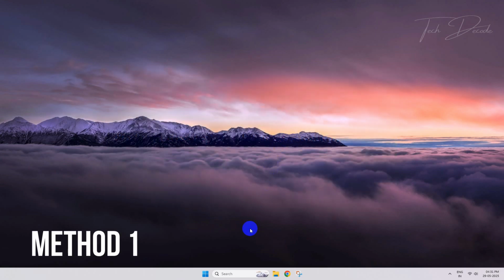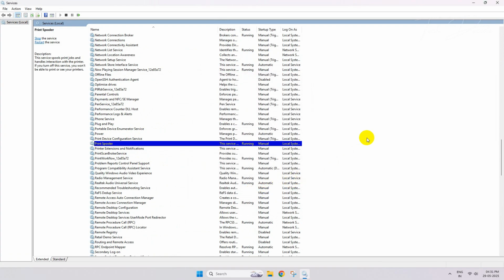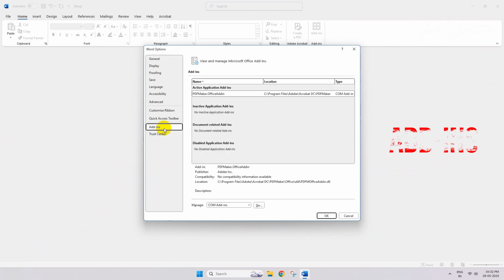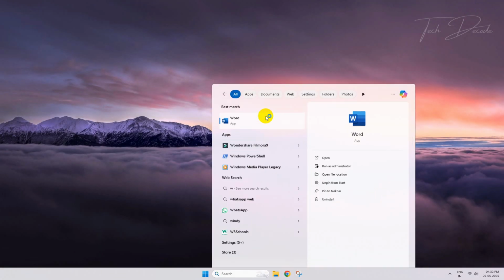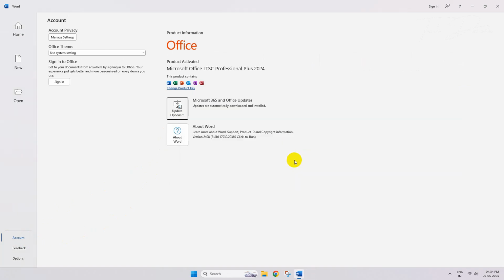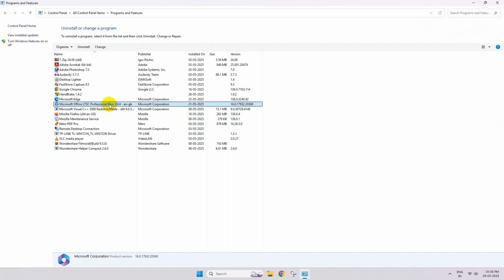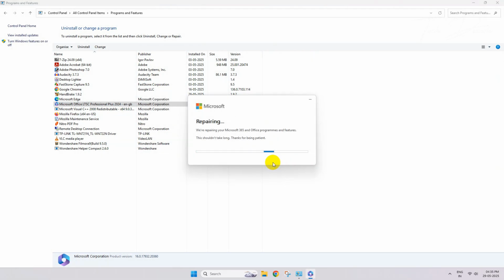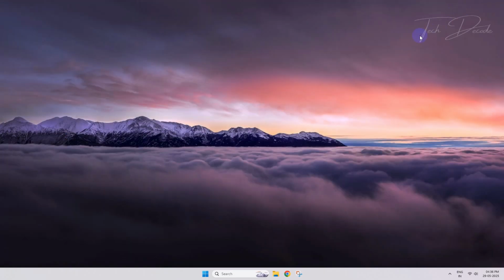Fix Microsoft Word Not Responding | 4 Easy Methods!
In this tutorial, I have shown how you can resolve MS Word not working, not responding, or freezing in 4 easy methods. Just follow the steps and you're all set to get your MS Word back to working state.